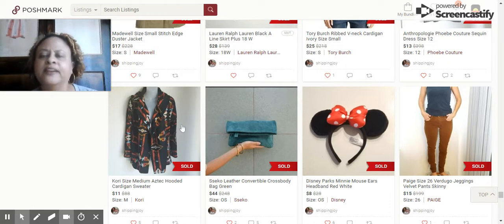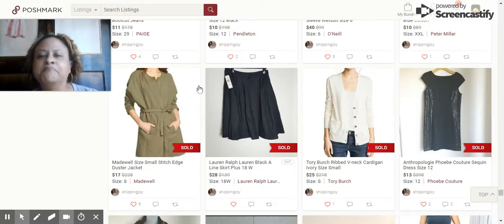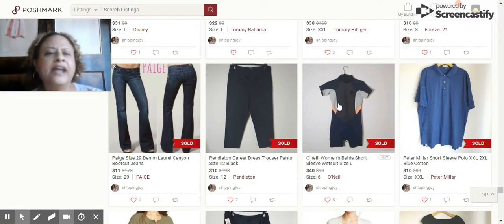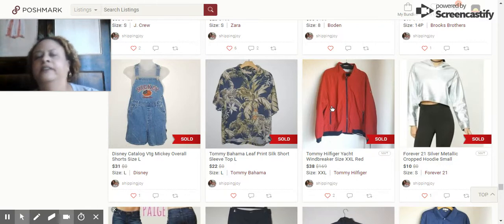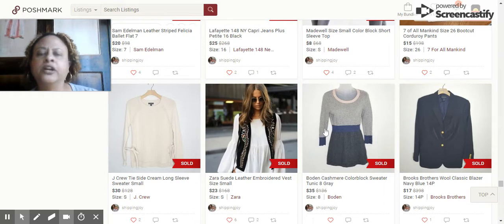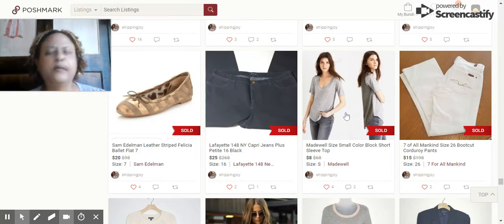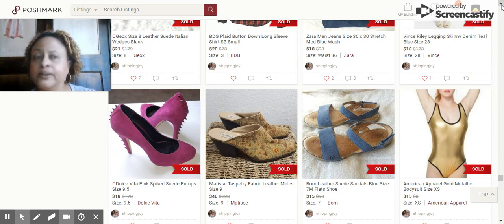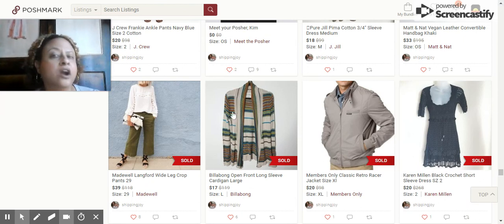Part 1 Poshmark and Ebay Reseller October 2018 items Sold!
Hello Out There in YouTube World!

Welcome to the SHIPPING JOY channel.  My name is Kim and I am currently a full time reseller on EBAY, Poshmark, Amazon and Mercari.  I love reselling and decided to share my journey online.

Receive $10 off your first Thred Up order and I get $10 as well to make more Thred Up Unboxing Videos!